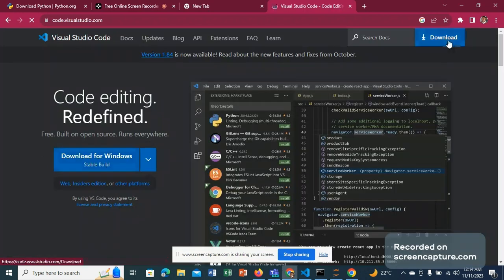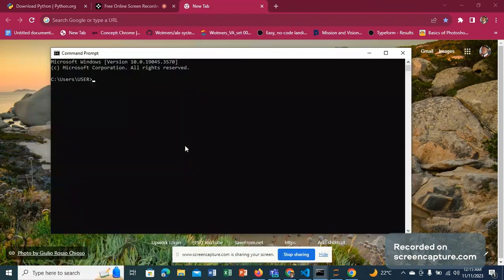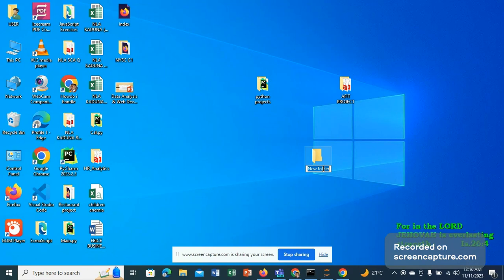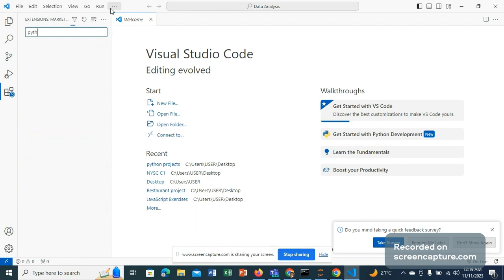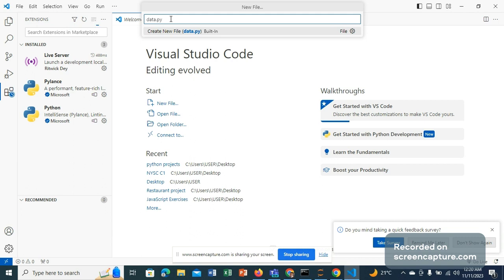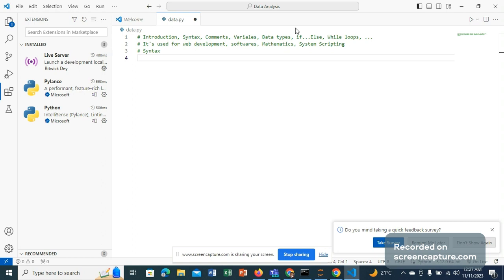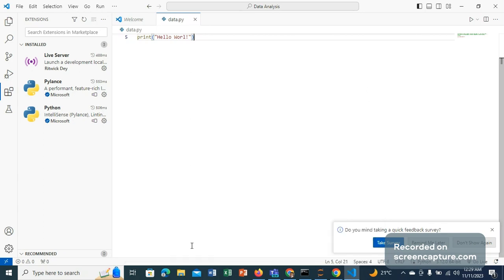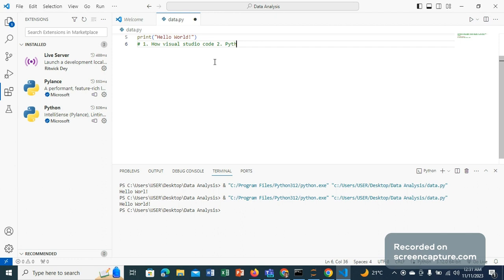PYTHON PROGRAMMING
Python is a computer programming language often used to build websites and software, automate tasks, and conduct data analysis. Python is a general-purpose language, meaning it can be used to create a variety of different programs and isn't specialized for any specific problems. This python series is aimed at guiding you from the beginners to advance level.